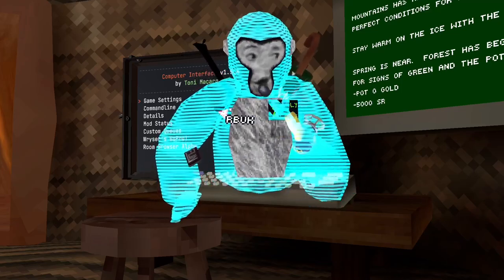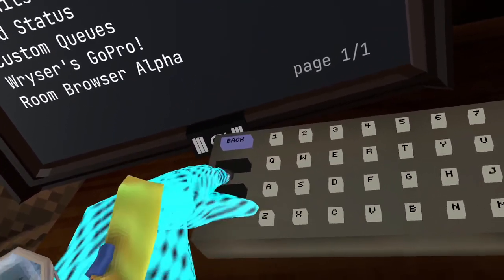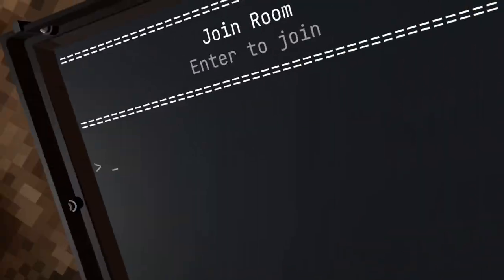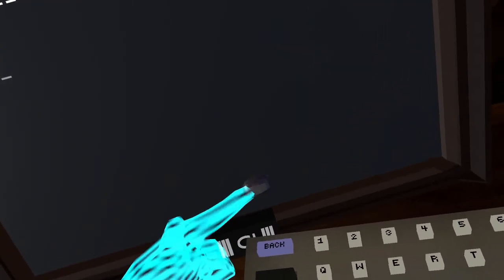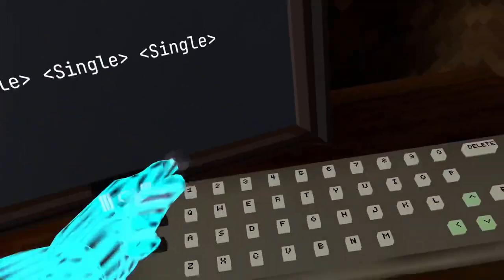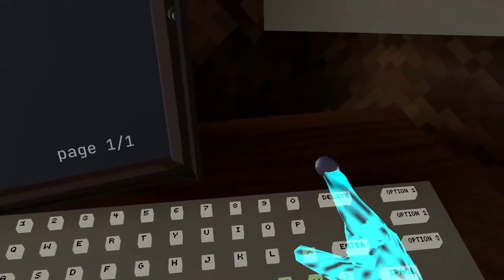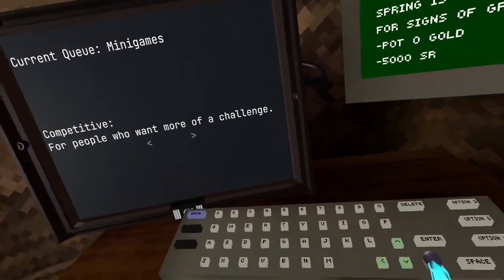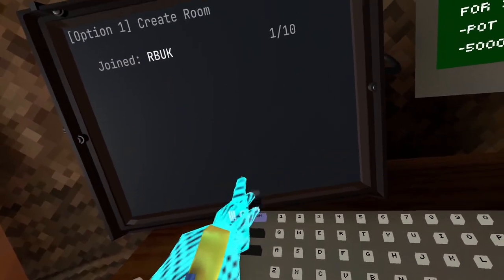How To Use Computer Interface! | Gorilla Tag